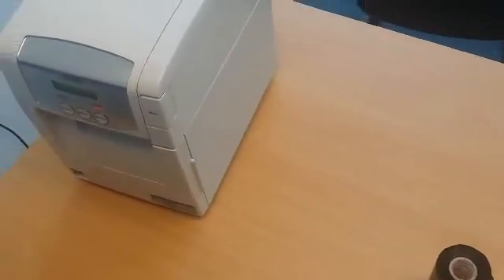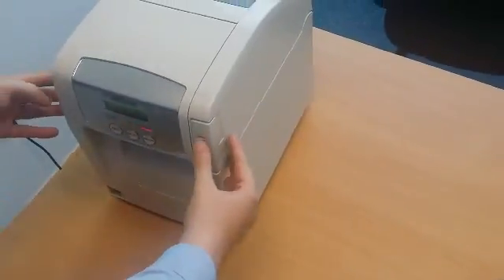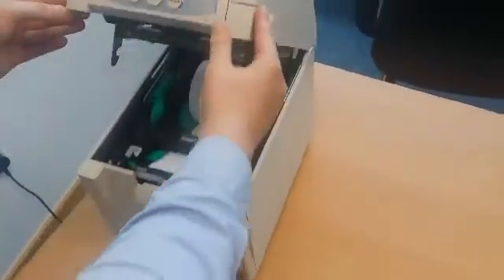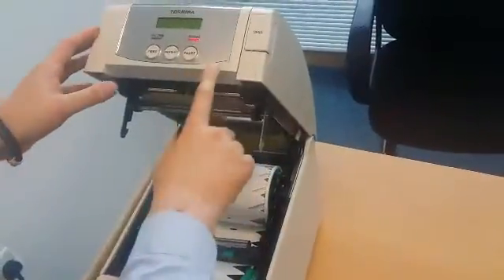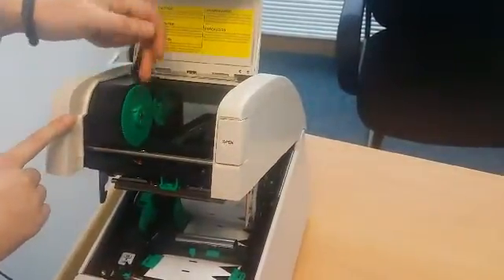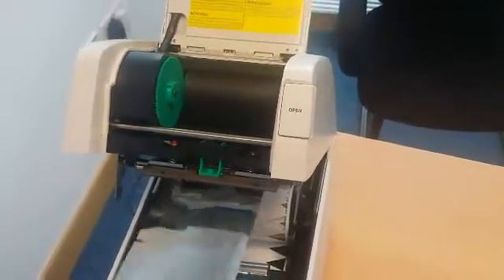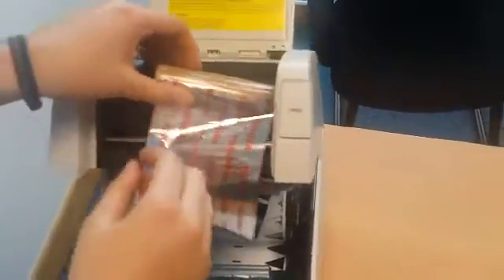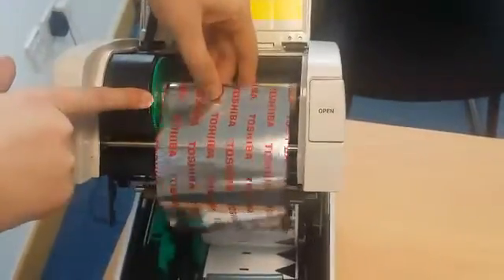How to change the ribbon on a TEC SA4 thermal transfer printer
IML Labels & Systems Ltd, leading manufacturer of labels,  demonstrate how to replace the thermal transfer ribbon (also sometimes referred to as foil) on a TEC thermal printer.
IML Labels and Systems is a global leader in industrial and commercial label printing onto durable materials.
IML specialise in supplying complete labelling solutions to a wide range of industries. We’re experts in the manufacture of a vast range of high performance labels and tags which can be used in conjunction with label printers and labelling software allowing you to identify and track your product through your required processes.